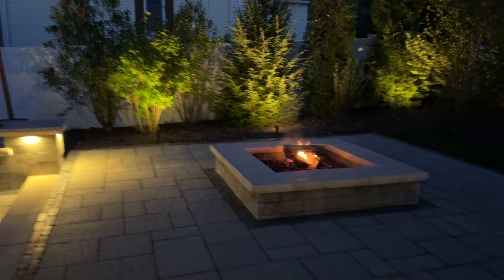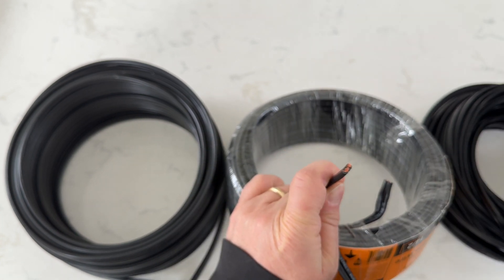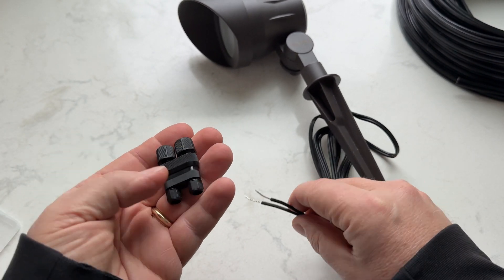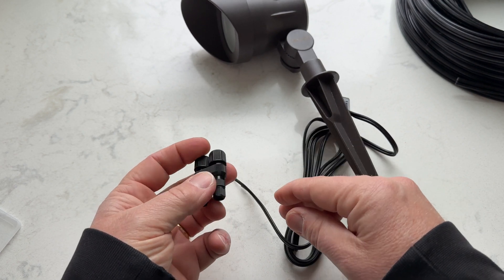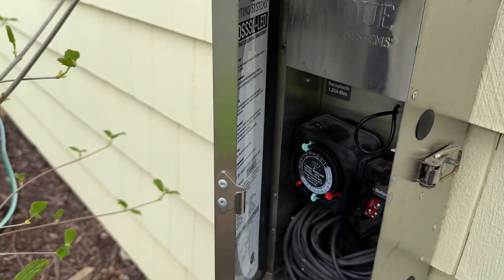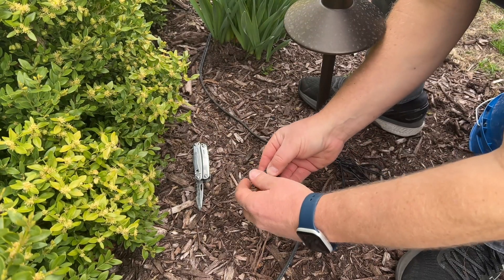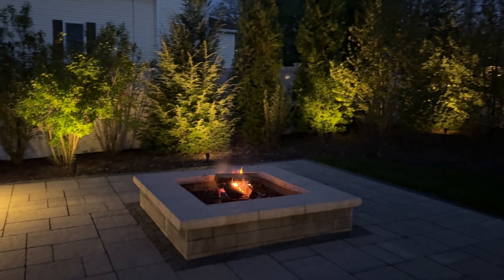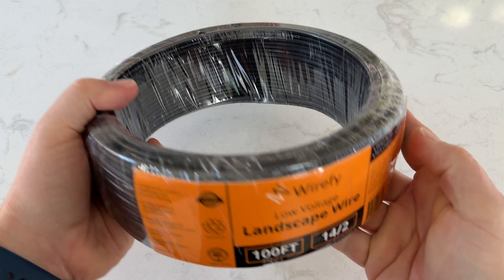Best Low Voltage Wire for Landscape Lighting? Wirefy 12/2, 14/2, 16/2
Thinking about installing low voltage landscape lighting? In this video, I look at Wirefy’s low voltage landscape wires — 12/2, 14/2, and 16/2 sizes — and show you my tips for setting up low voltage lighting.

Whether you're setting up path lights, deck lights, or a full backyard installation, getting the right wire makes all the difference.

Why Wirefy?

    Rated for direct burial and outdoor conditions

    Pure copper strands for better conductivity

    Compliant with North American safety standards

Don't waste time rewiring later — watch before you buy!